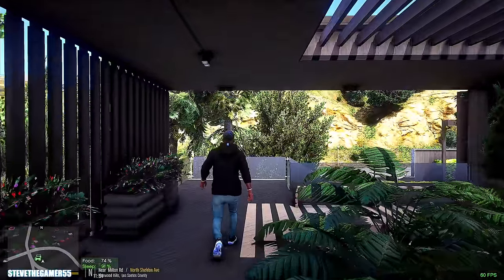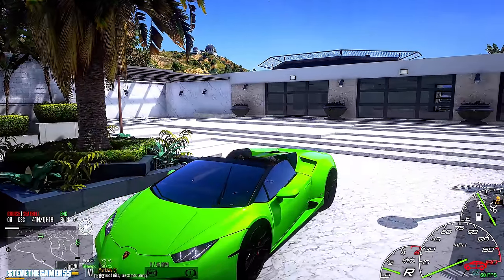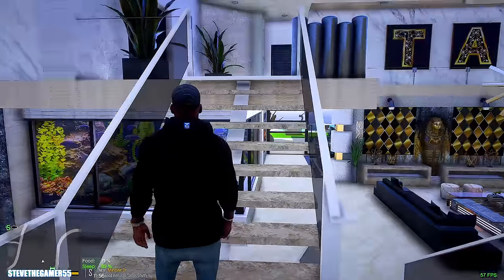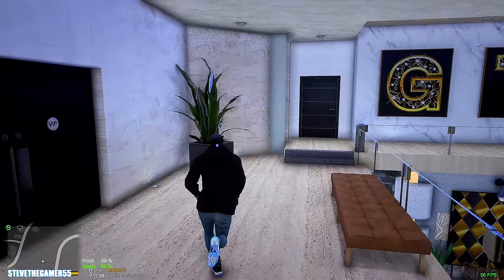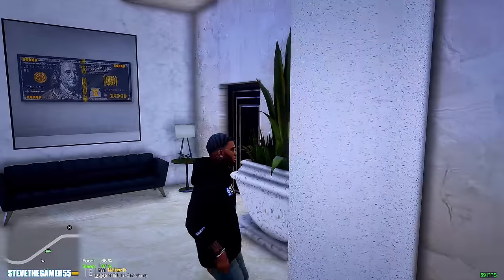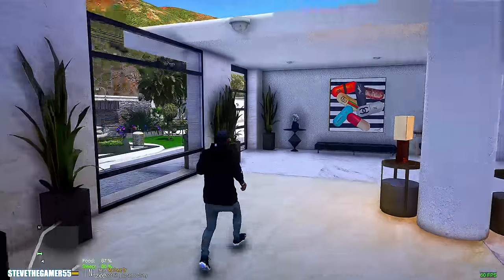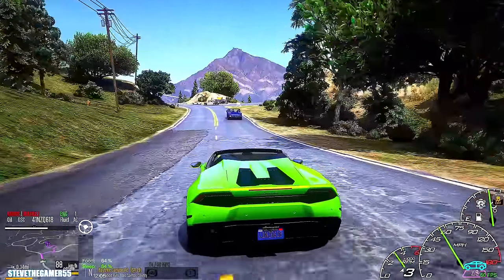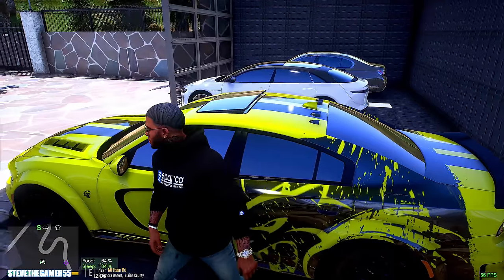Millionaire's Best Mansion in GTA 5| Let's Go to Work| GTA 5 Mods| 4K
Rolls-Royce Phantom vs Bentley Mulsanne Mulliner in GTA 5| Let's Go to Work| GTA 5 Mods

PLAYING as A Millionaire in GTA 5!| New Heist| Let's go to work GTA 5 Mods

PLAYING as A Millionaire with a Ferrari Garage and New Apartment & Garage in GTA 5! Let's go to work GTA 5 Mods| 4K

PLAYING as A Millionaire with Fast and the Furious Cars in GTA 5 -

PLAYING as A Millionaire with a Porsche in GTA 5! Let's go to work GTA 5

Dom's 1970 Dodge Charger (Furious 7) [Working Blower | Add-On | LODs] 1.4

PLAYING as A Millionaire with a BMW Garage in GTA 5 cars

PLAYING as A BILLIONAIRE in GTA 5!!! The Driver